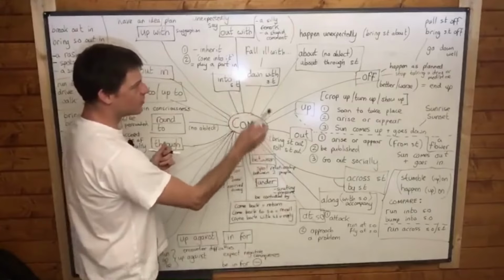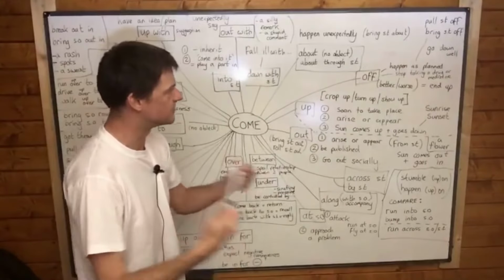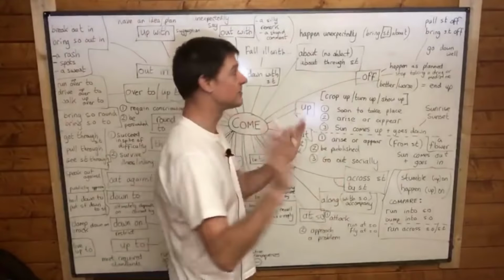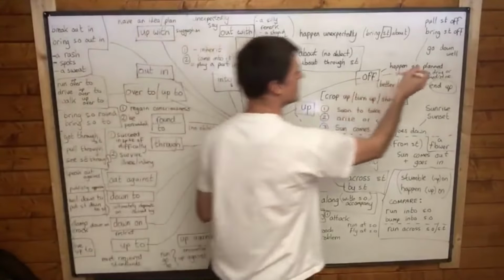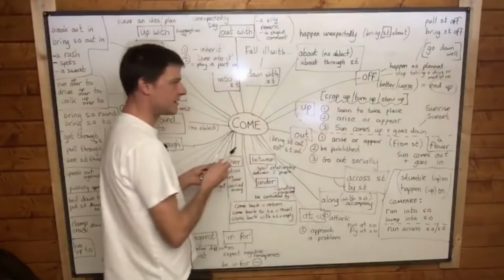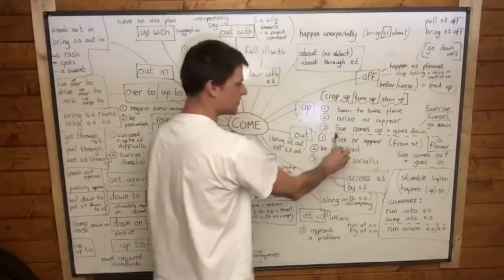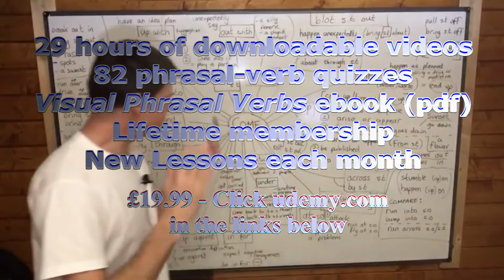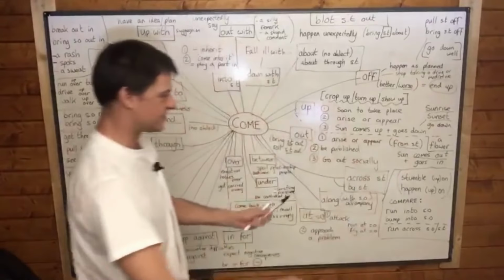COME Phrasal Verbs (part 1)